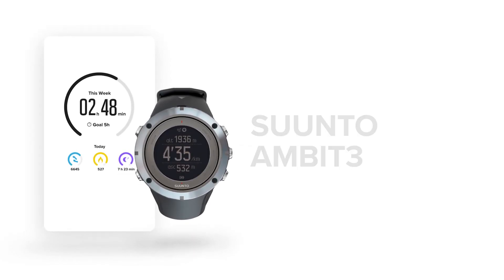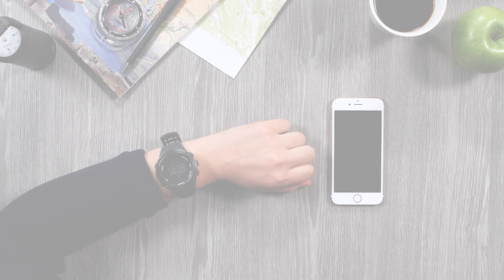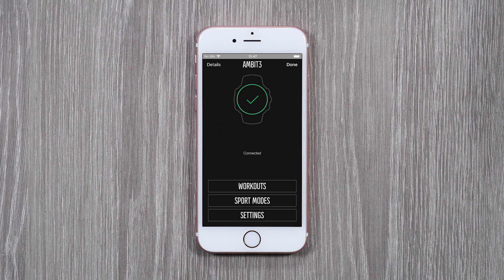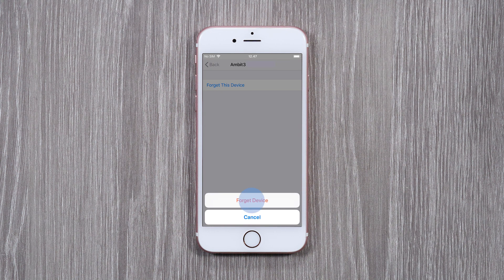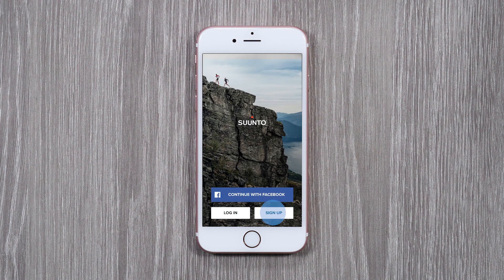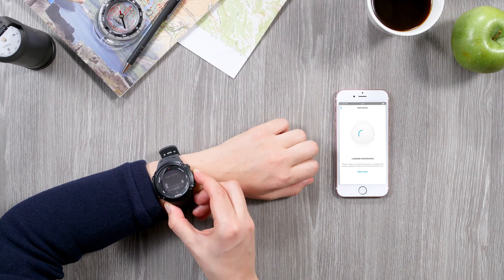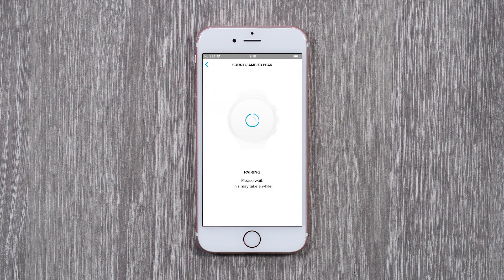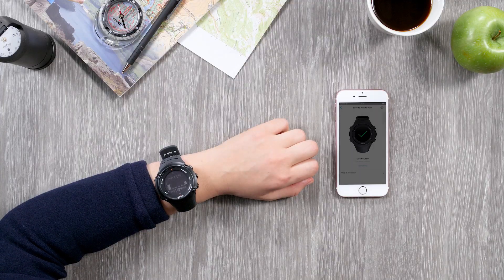How to pair your Ambit3 with Suunto app for iOS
Learn how to get started with Suunto app and how to pair your Suunto Ambit3 Collection watch with the app.